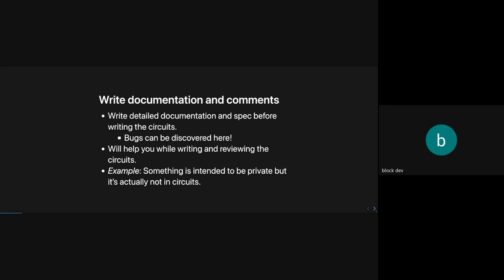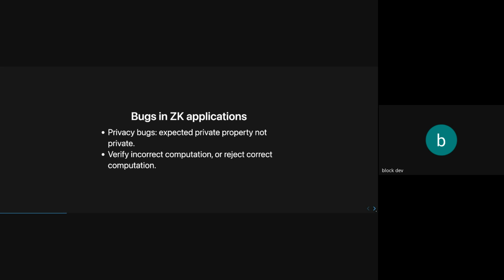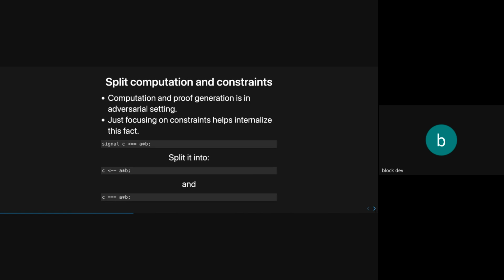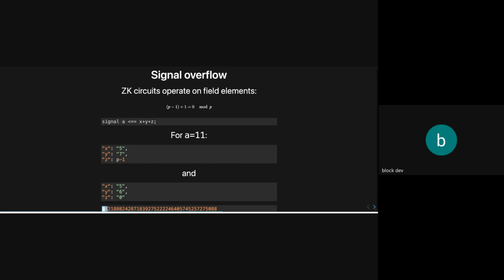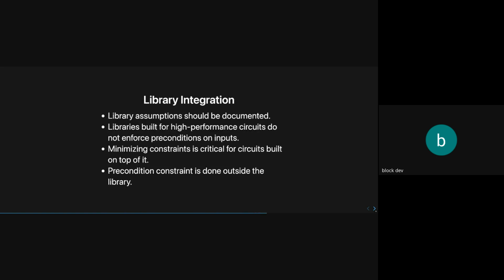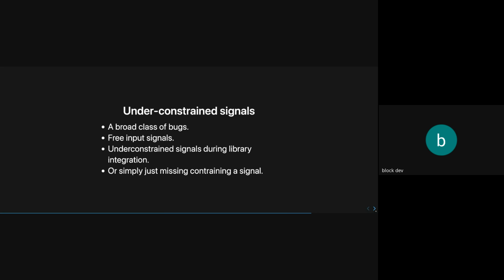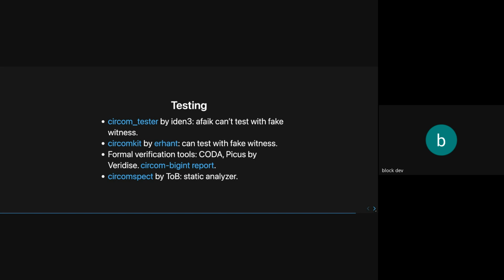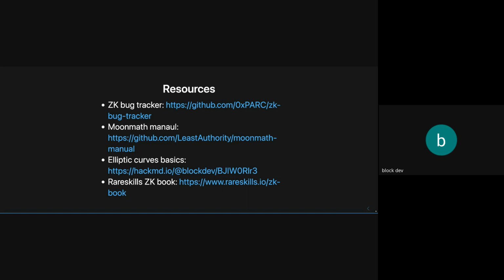Blockdev (Ethereum Foundation, PSE team): Tips for safe Circom circuits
Presentation by Blockdev (Ethereum Foundation, PSE team) about tips for safe Circom circuits.

Event: Secureum ZK Security Workshop in collaboration with Veridise in November 2023.

Blockdev:
Blockdev works at Ethereum Foundation's Privacy and Scaling Explorations (PSE).

PSE team:
PSE is a multidisciplinary team creating open source privacy and scaling tools for the next generation's internet.

Veridise:
Veridise offers industry-leading blockchain security audits and tools for smart contracts, blockchain technology, and zero-knowledge proofs. Veridise was established by a team of PhDs and researchers with expertise in formal methods.

Secureum:
Secureum is an organizer of online boot camps designed to train smart contract auditors. Secureum has amassed a wide collection of in-depth technical content for learning and has built a trusted community.